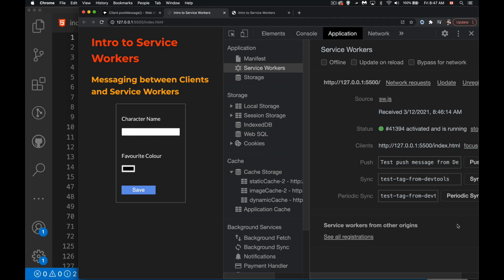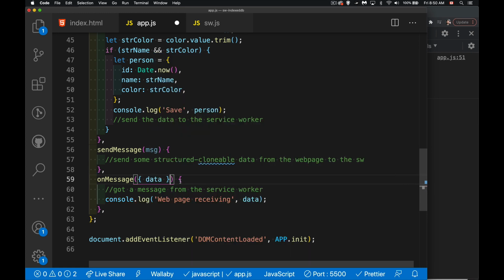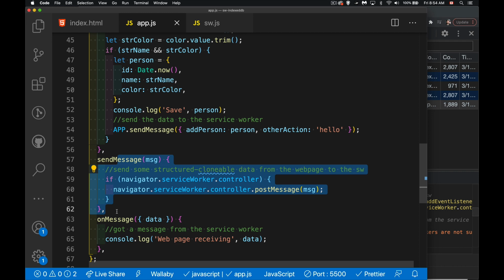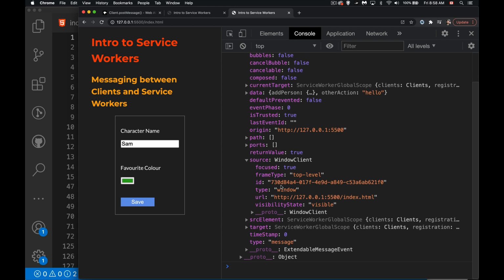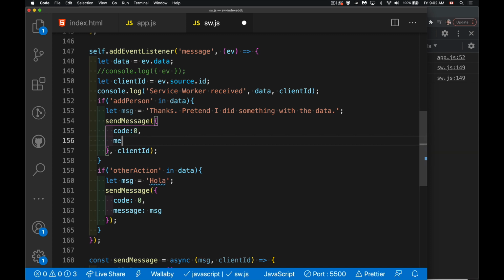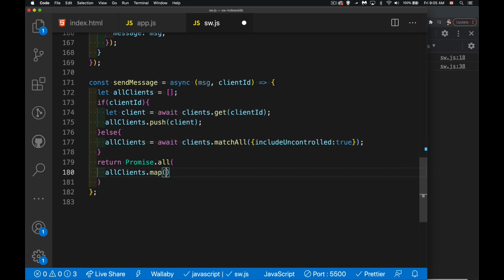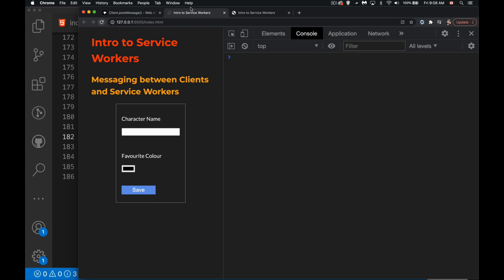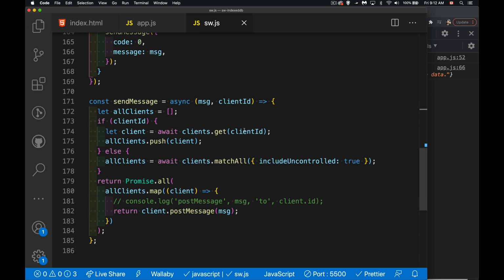Service Workers - Messaging between Tabs and Service Workers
This is the eighth video in the Understanding Service Workers Series.
This video explains how to pass data back and forth between browser tabs and the shared service worker. Also discussed is how you can track individual tabs by their id so that you can broadcast a message to all tabs or pass a message to a single tab.